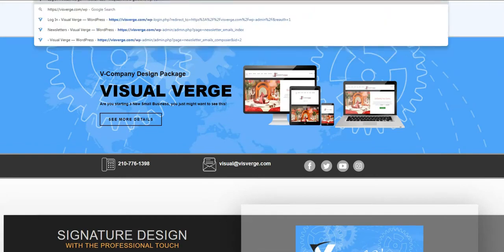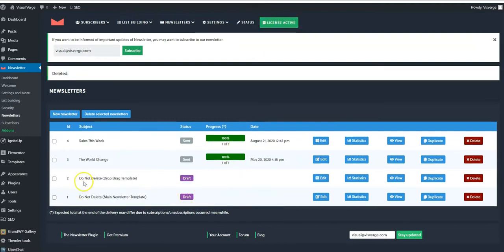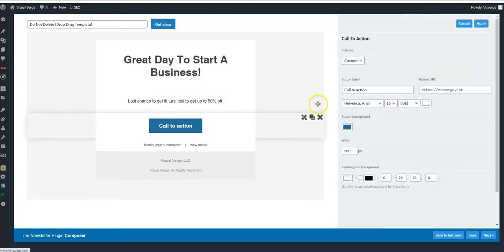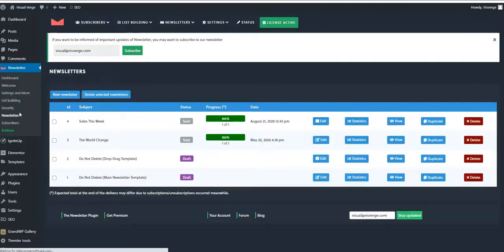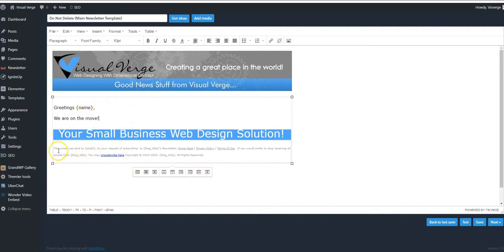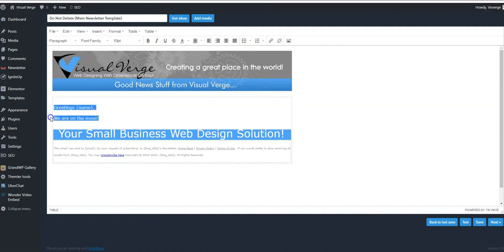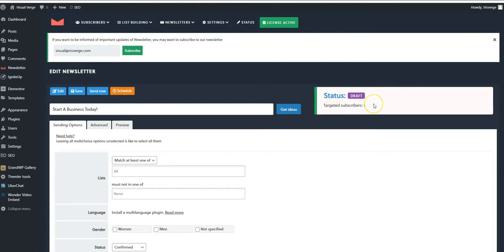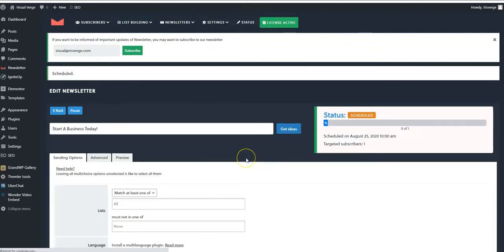How to setup newsletter to your subscribers in WordPress .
Very informative video thanks to the owner .